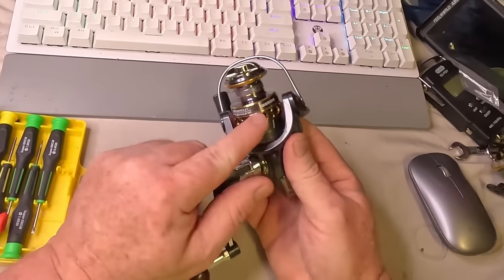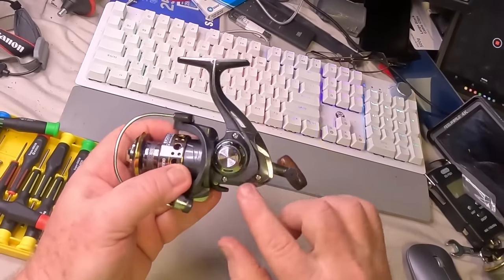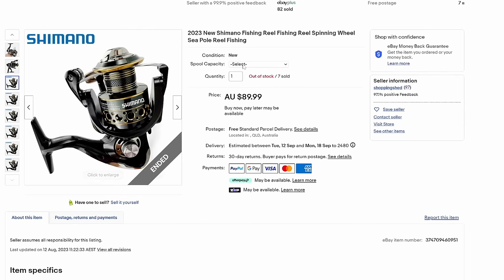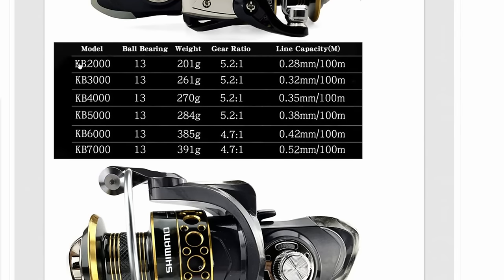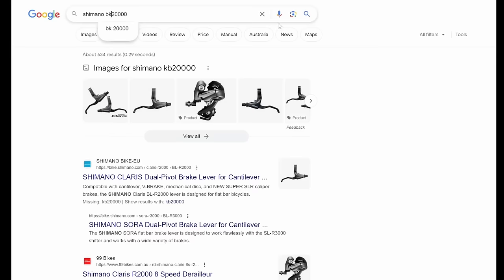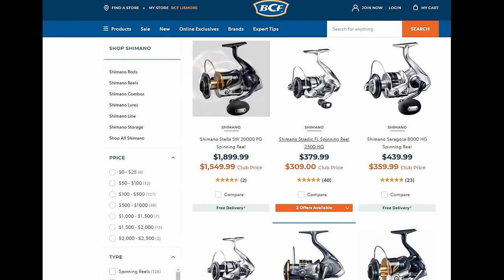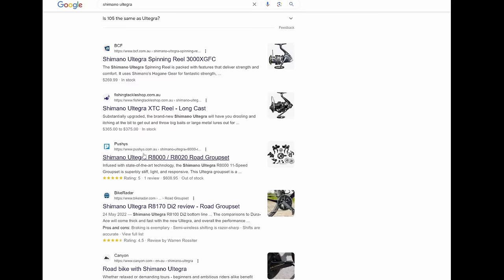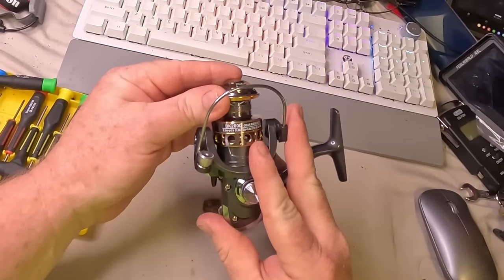How To Spot A fake Fishing Reel Long Before You Buy It, Counterfeit Shimano Daiwa Abu Garcia Penn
Here Is a very quick and simple way to work out if that real on line is fake or not ...

Get Sent Videos a day early and see un released footage wile
or
Shout Me a Beer
or
Gym's wish list

for cartoon me

The views expressed in this video are my own personal opinion and may not represent the opinion of any one else including those that host my content.